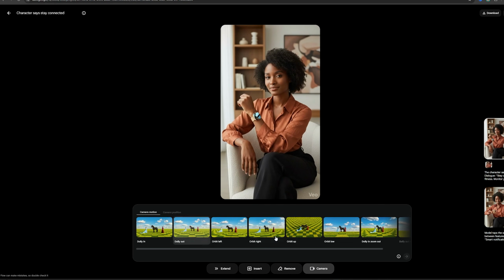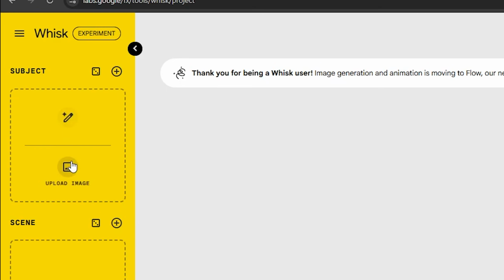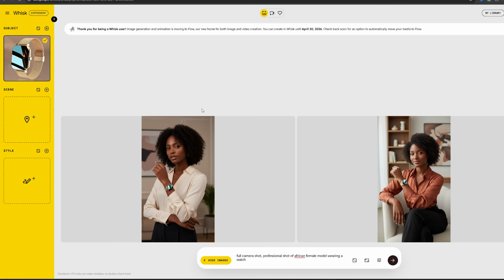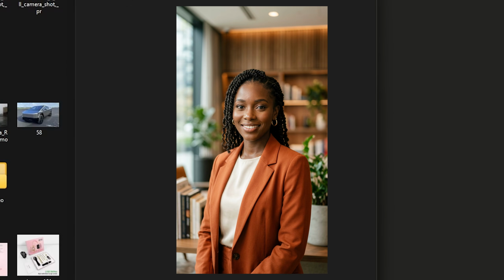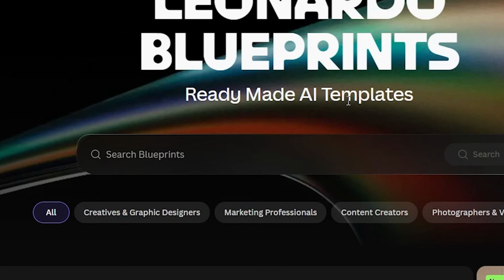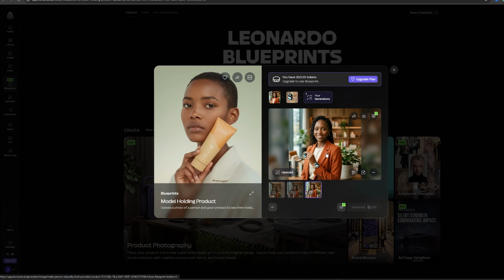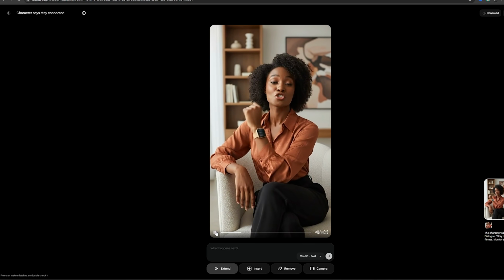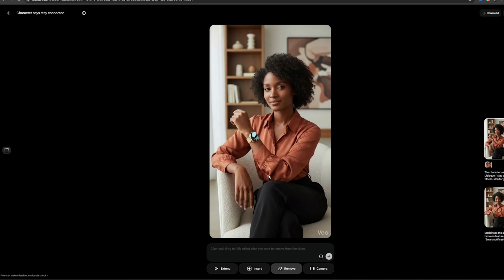How I Create UGC Videos with AI for Free (No Camera Needed!) | Google Whisk & Flow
In this video, I'll show you exactly how I create scroll-stopping UGC-style videos using AI — completely free. No camera, no actors, no expensive tools. All you need is Google Whisk and Google Flow, and I'll walk you through the full step-by-step tutorial so you can start creating today.
Whether you're a brand, a freelancer, or a content creator looking to offer UGC services without showing your face — this workflow is a game changer.

✅ What you'll learn:

What Google Whisk & Flow actually are
How to generate realistic UGC-style video clips with AI

Chapters:
00:00 - Intro
00:13 - how it was created
02:56 - Another creative strategy I use
04:08 - Another easy way, but limited based on credits
05:25 - Turning your images into videos

🔎 Keywords used naturally: **🎬 Optimized Video Title:**

**📝 Description:**

✅ What you'll learn:
- How to piece it all together for free
- How to use this to make money as a UGC creator